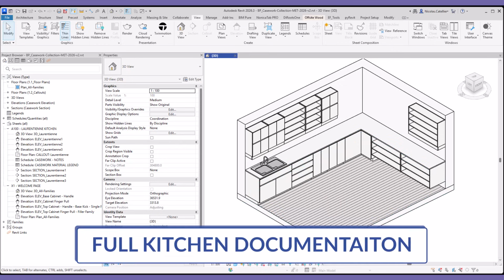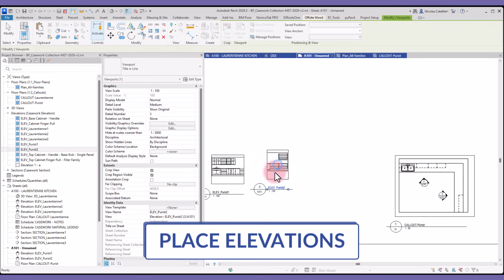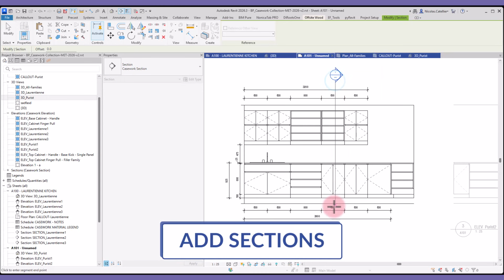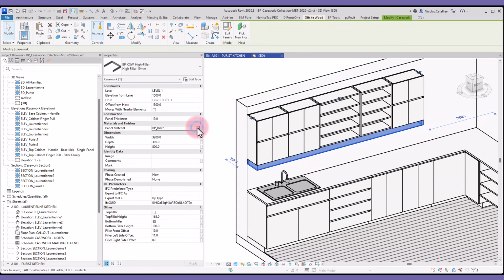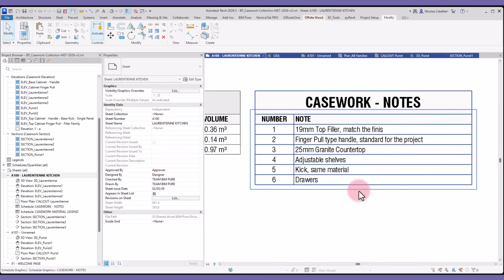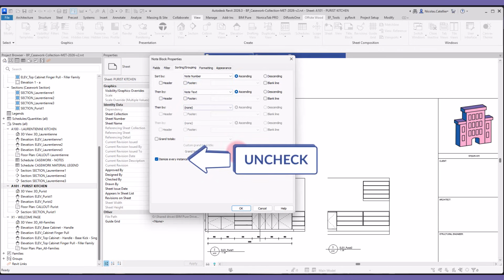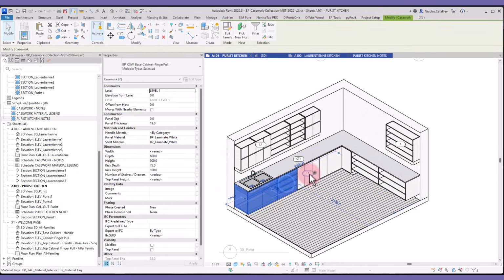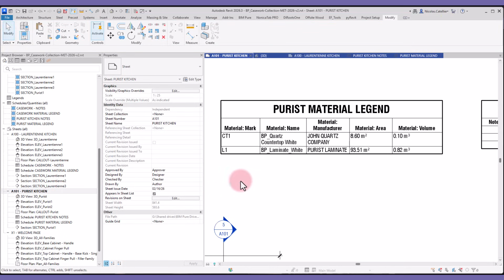Revit Kitchen Week 2 - Annotation & Legends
This is the second episode of our Kitchen Week series. We continue working on the Purist kitchen and create a fully documented sheet. It includes elevations, sections, and 3D views with dimensioning and tags.

It also includes notes and a material legend.

Timestamps:

0:00 - Intro
0:19 - Sheet
0:38 - Elevations
1:10 - 3D View
1:30 - Panel Gap
1:50 - Dimensions
2:04 - Sections
2:28 - Adjust Model
4:03 - Add Notes
5:30 - Material Legend
7:25 - Casework Collection